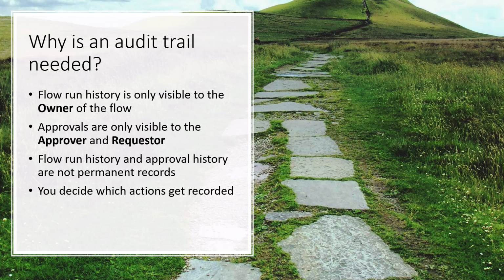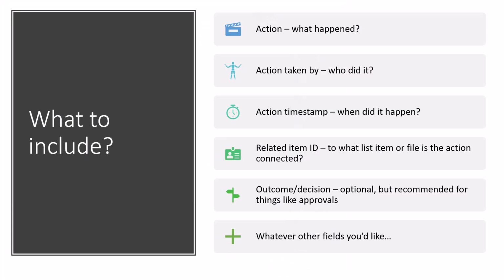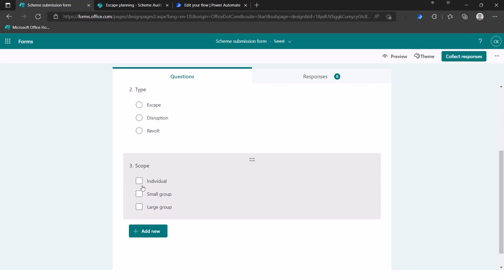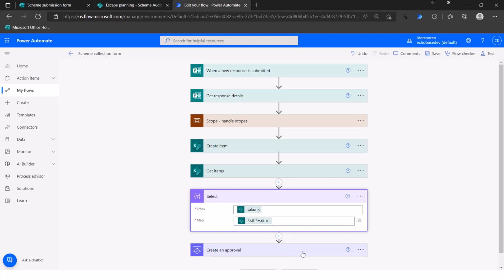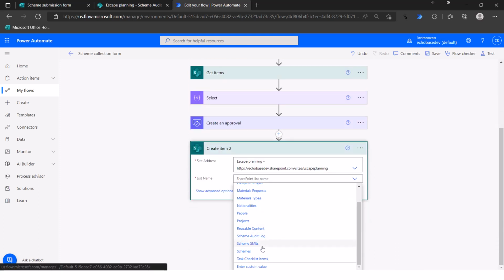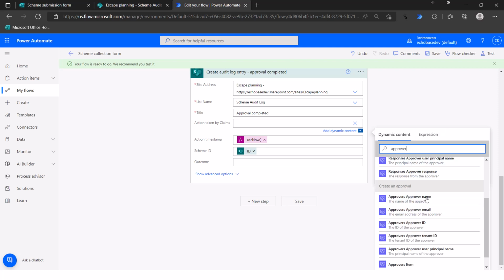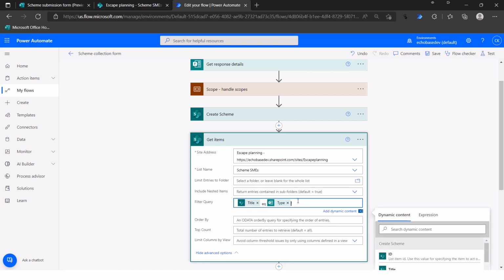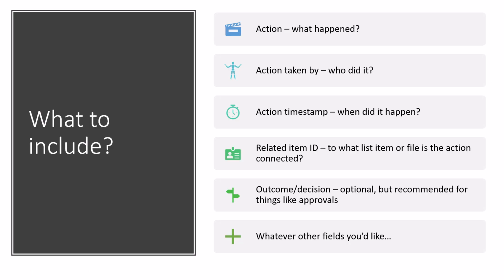Power Automate Approvals Part 5 - Audit trails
In this video, we'll talk about what an audit trail is and why you might want to create one for your flows. This isn't specific to Approvals, but just about every approval flow I build has one, so it kind of makes sense to include in this series.